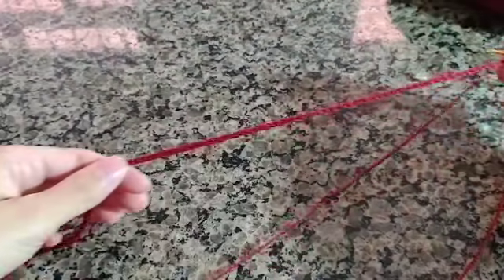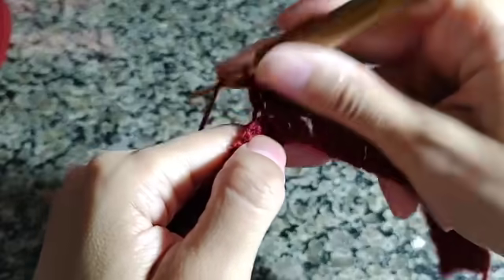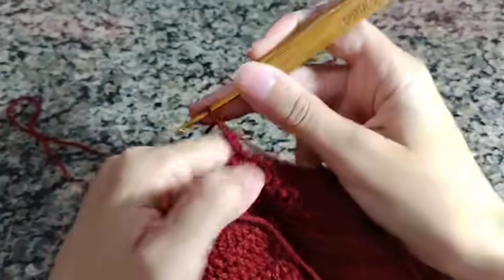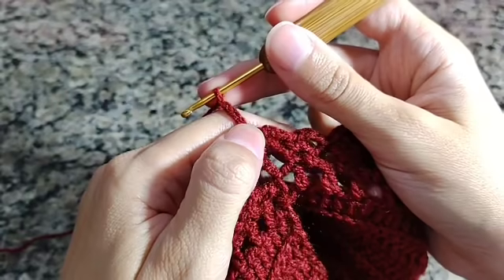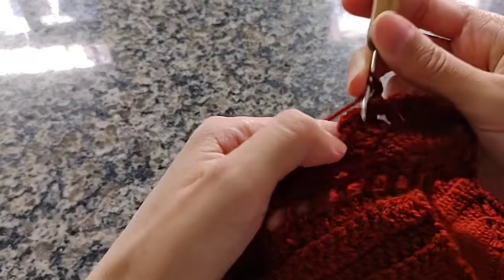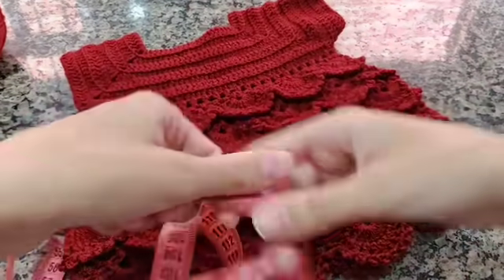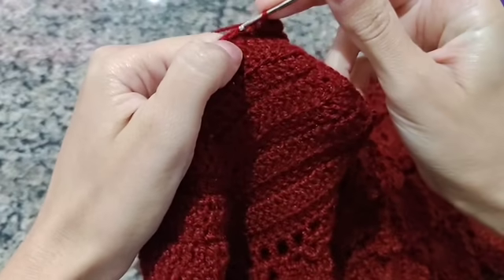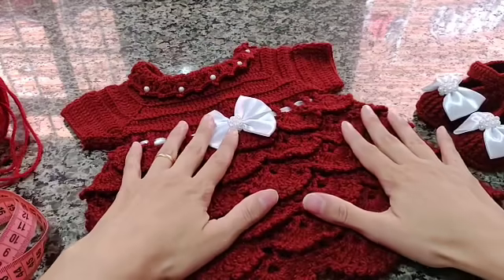VESTIDO em CROCHÊ RN passo a passo Crochê da Amanda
Olá Pessoal Hoje vamos fazer um lindo Vestidinho para bebê.Tamanho Recém Nascido.
Mostrem o seu para mim vou amar ver
Lá no Instagram
crochêdaamanda

Abaixo outras peças da saida de maternidade

Quer apoiar o canal Crochê da Amanda.
Com qualquer valor ⬇️
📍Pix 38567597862